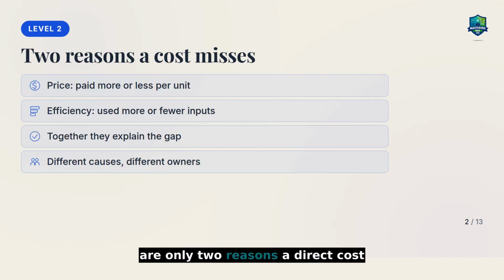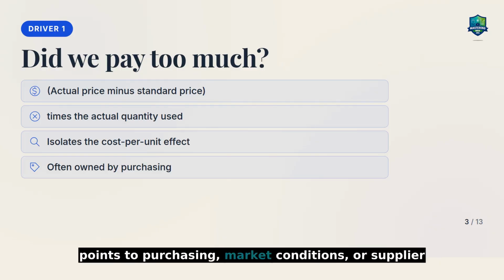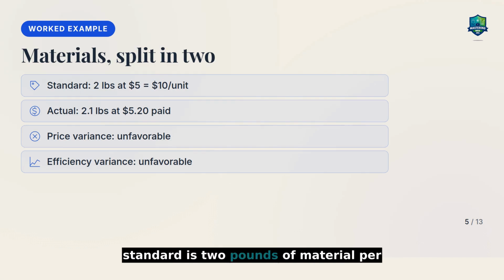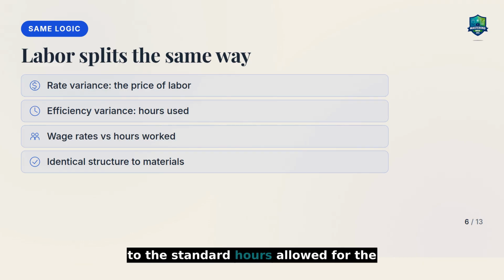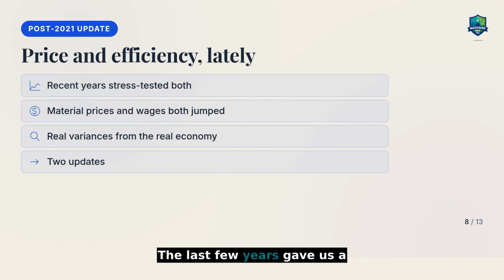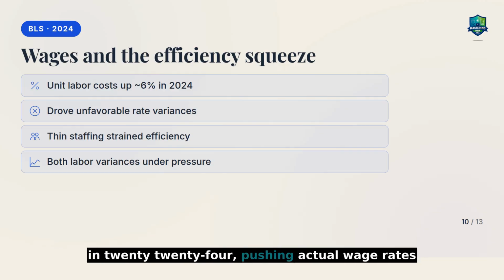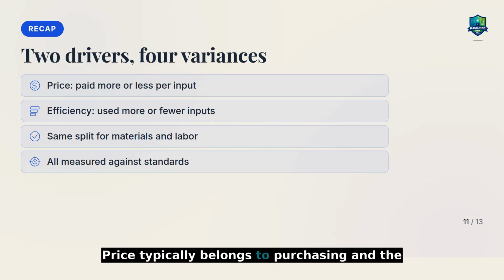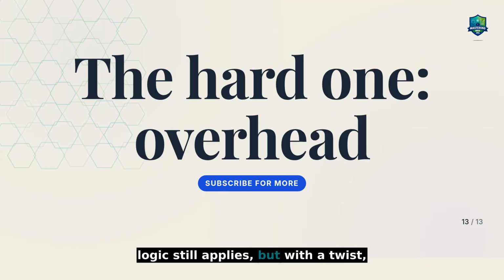Price and Efficiency Variances Explained (Ch 13, Pt 2)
Chapter 13, Part 2 of Managerial Accounting. Splitting any direct-cost miss into a price effect and an efficiency effect, for both materials and labor, all against standard costs.

In this video you will learn:
- The price variance: did we pay too much per input
- The efficiency variance: did we use too much
- A worked materials example, split in two
- Direct labor rate and efficiency variances
- Standard costing and where standards come from
- Modern updates: 2022 material prices and 2024 labor costs

This is Part 2 of 4. Part 3 takes on the trickier overhead variances.

Who this is for: MHA and MBA students, healthcare administration and finance professionals, and exam reviewers.